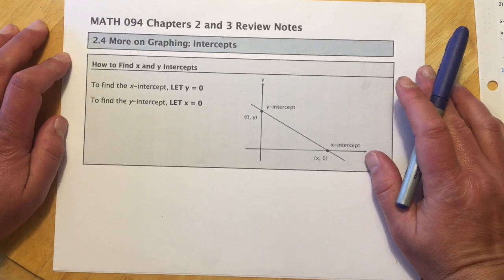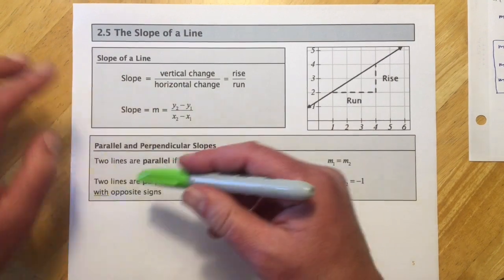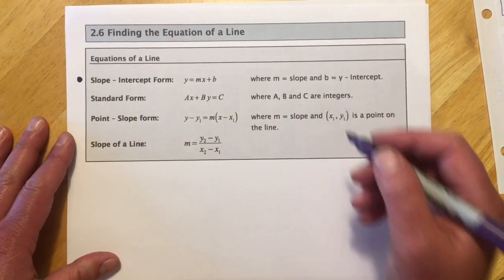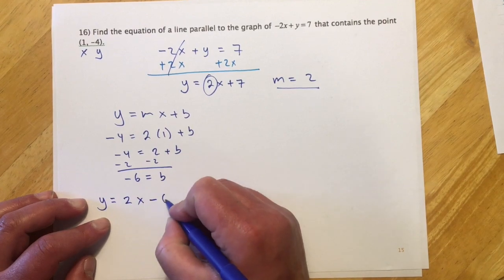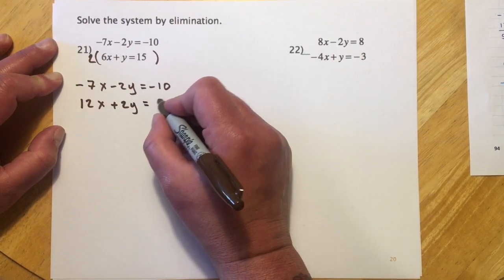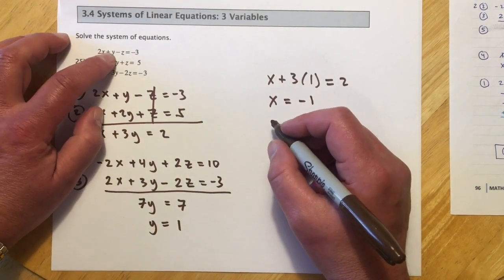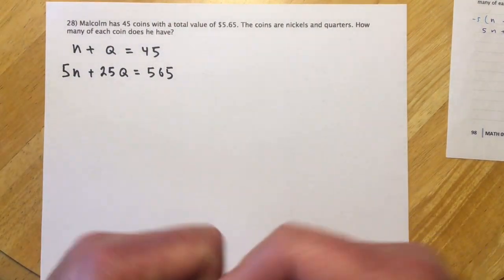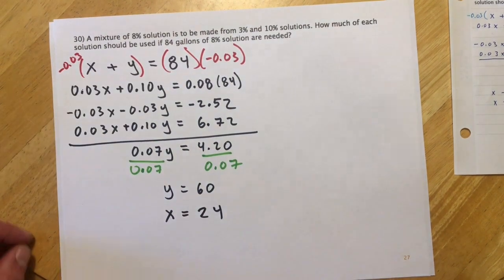094 Exam 2 Review